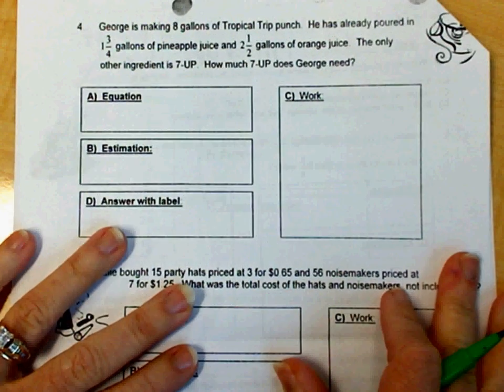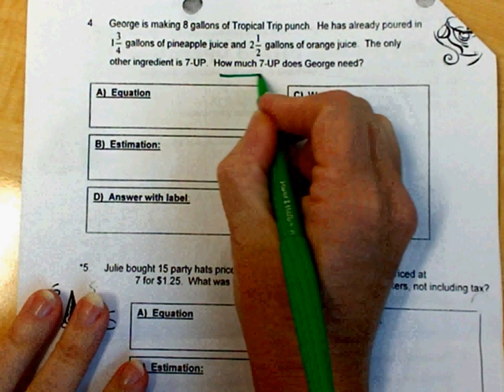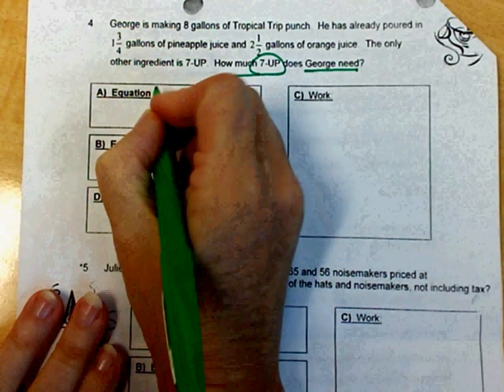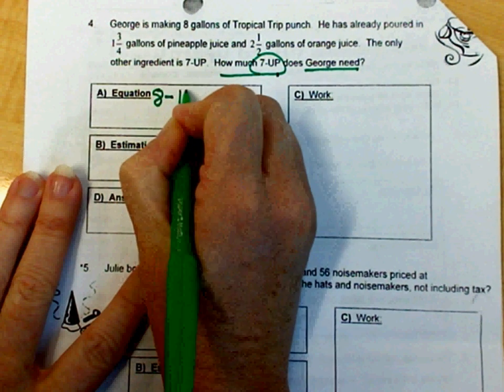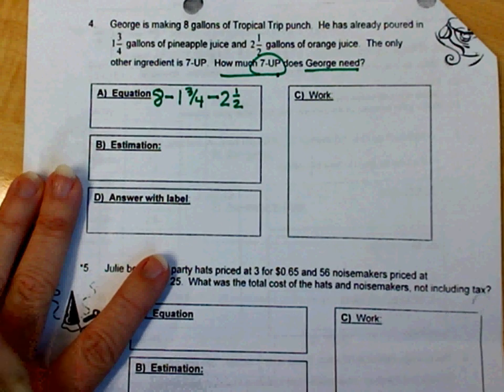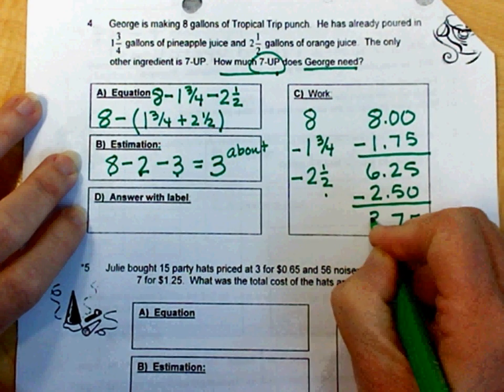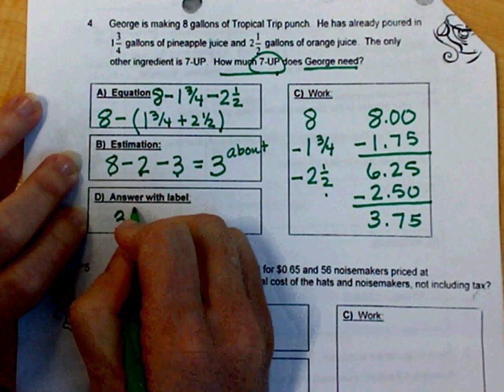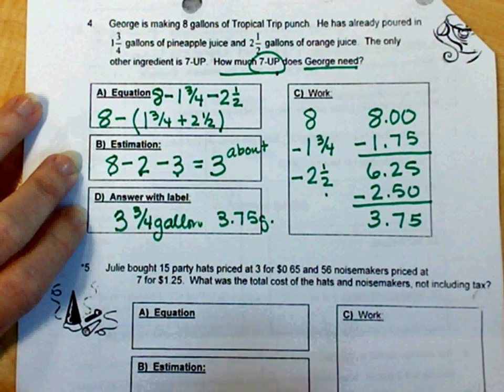Unit 3 #3 4